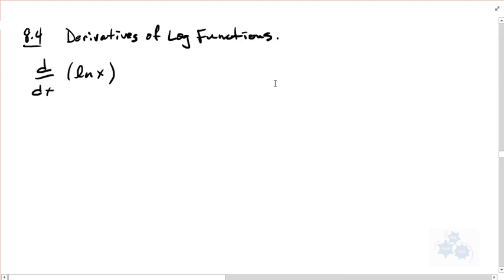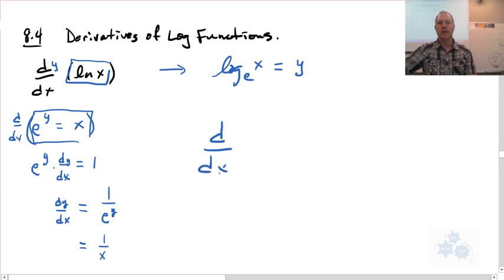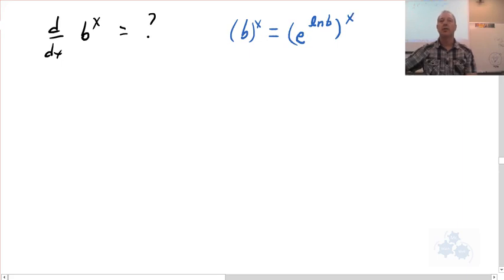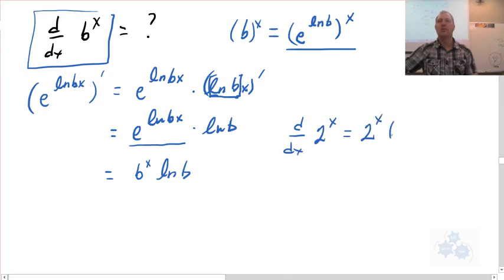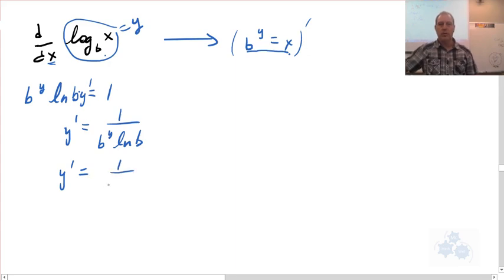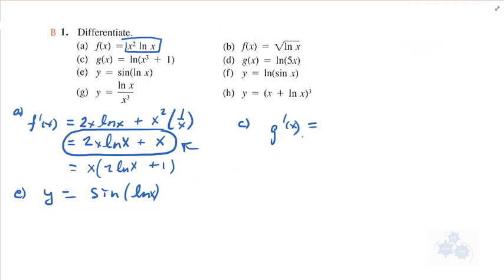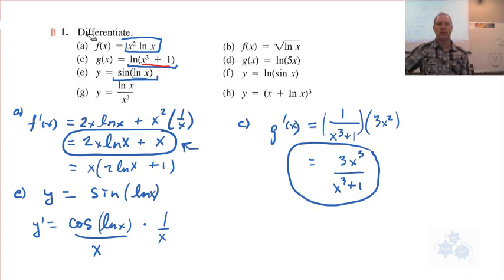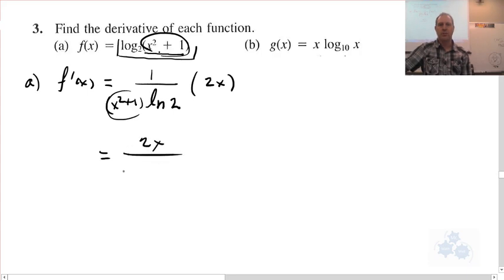Calculus 30 8.4 Derivatives of Logx, Lnx, b^x